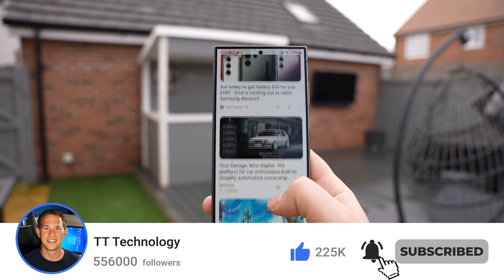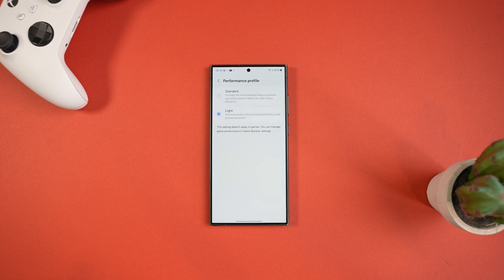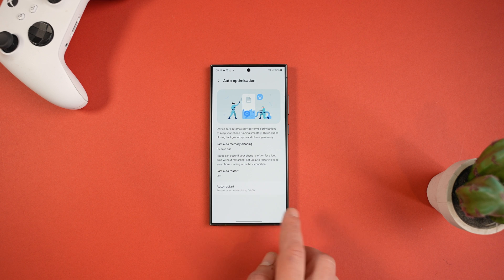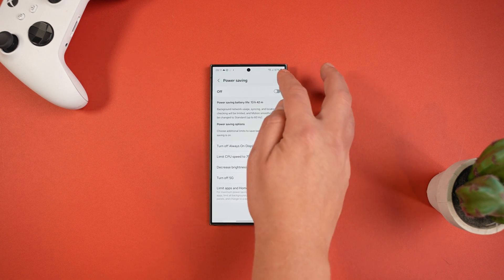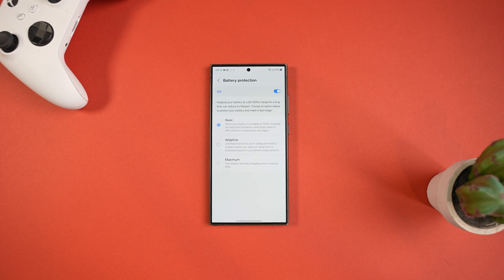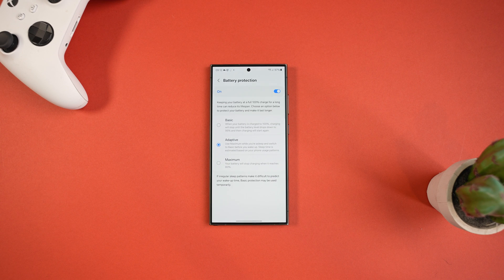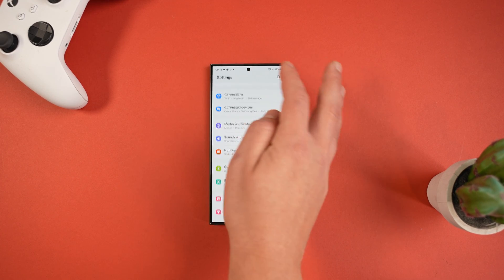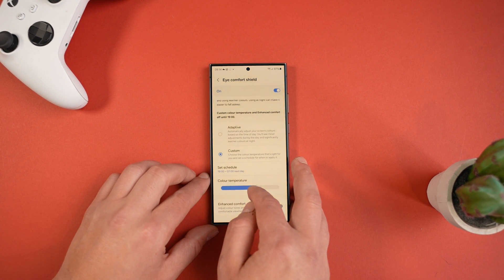Improve Your Galaxy S24 Battery! Must Change Settings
Today we take a look at the settings you need to change in order to make your battery last longer every day, as well as protecting the long term life of the battery

The Samsung Galaxy S24 is a great smartphone with a pretty good battery but surprisingly some of the default settings are not the best for a lot of users. In todays video i take you through what settings you should be changing to get the most out of your battery and protect its life span.